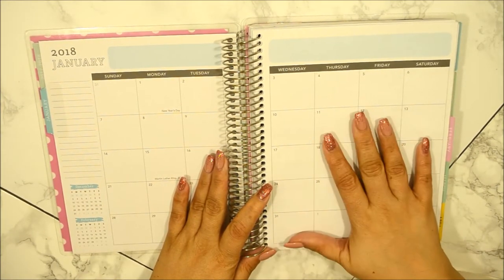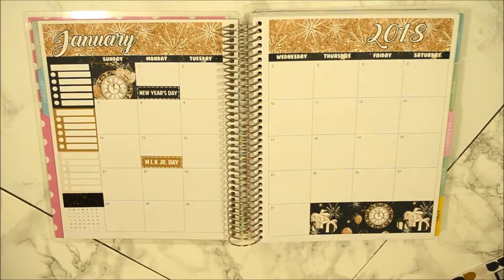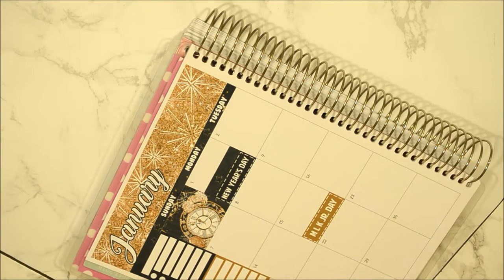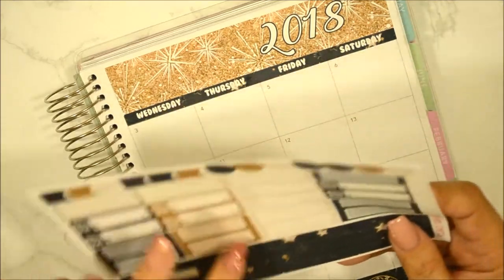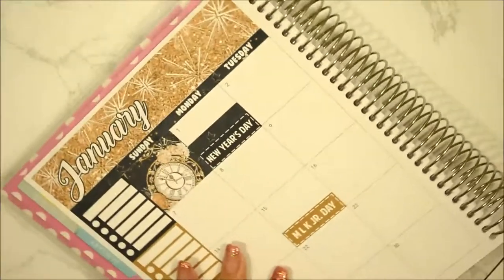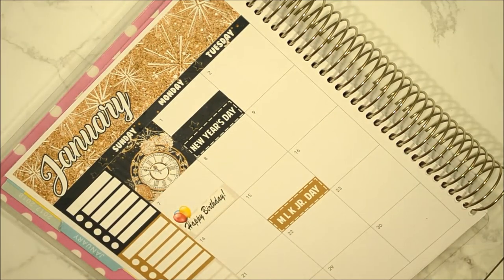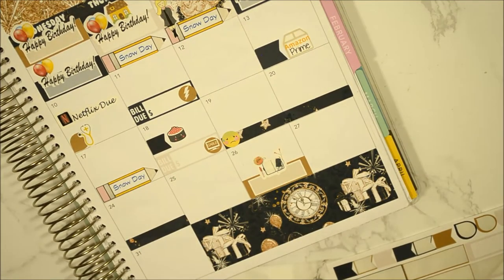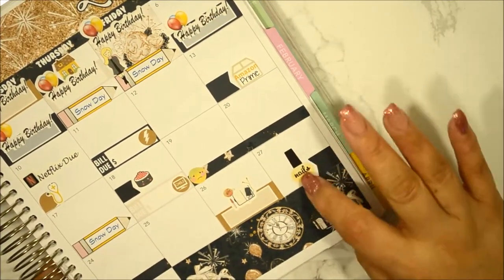January 2018 Memory Plan With Me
If you’re here early……HD is coming.  Hi My Loves!  First Month down already! I would appreciate it so much.

Lighting Used: